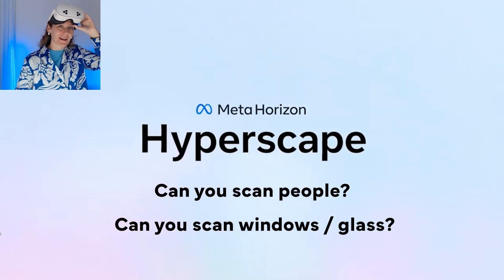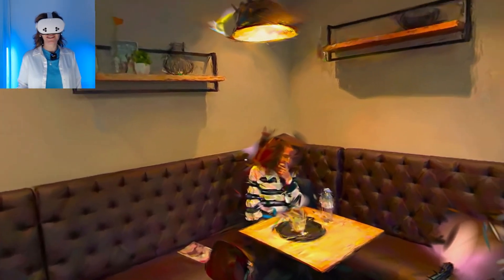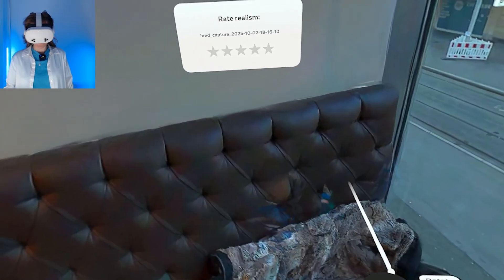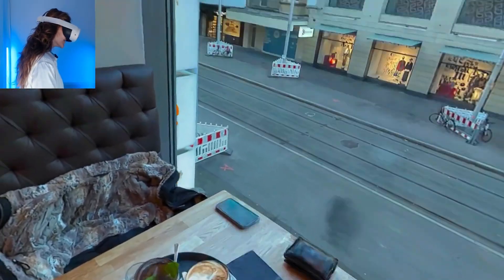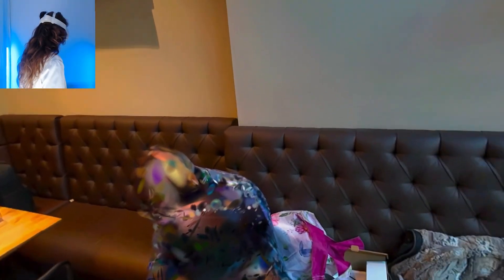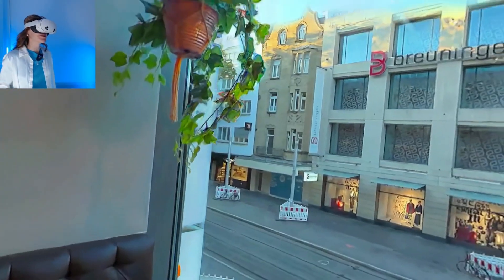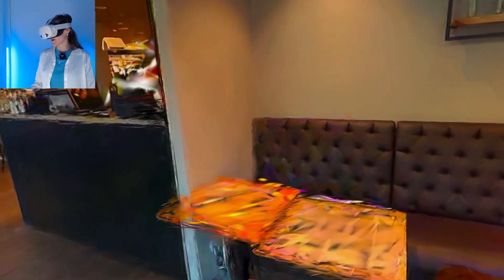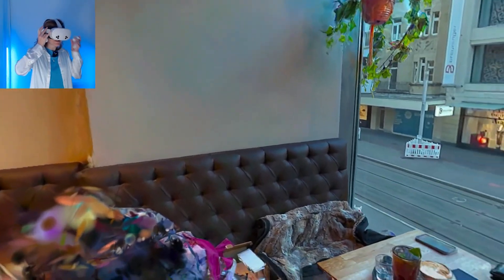Can you scan people in VR? (Meta Hyperscape Capture)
In this video, we'll investigate if you can scan people with Meta Horizon Hyperscape Capture.
Hyperscape lets you capture your real-world space in just minutes, then creates an immersive, true-to-life digital replica that you can visit from anywhere.

✅ Bring your real-world spaces to VR: Hyperscape lets anyone create digital replicas of their physical spaces, with high visual quality and realism.
✅ Simple and fast: You'll be guided through every step of capturing. It takes just a few minutes to capture an average size room.
✅ Featured Hyperscape worlds: Check out a few digital replicas for inspiration to see what you can create.
✅ Built with choice and control: You control what you capture and those captures are only visible to you with your Quest device.
✅ (Coming soon) Share with your friends: You'll be able to invite friends to your Hyperscape worlds through a private link, letting you seamlessly hangout in your favorite places, no matter where you are.

BUY META QUEST 3S NOW ! :
► Would you like to buy the Meta Quest 3s?

If you liked this video, add a like👍 and/or comment 💬

▬▬▬▬ About Me ▬▬▬▬
I'm an engineer and artist who loves exploring emerging technologies, new places, and digital artworks. That's what you will likely see on this YouTube Channel.

If you want to see longer VLOGs, where I also share my thoughts:
- Send a request on Instagram (most of the videos are in Italian though)
- Become a member of this YouTube channel. It's 1 EUR per month, and you can cancel at any time. This also includes
TIMESTAMPS:
00:00 Intro to the Hyperscape series
00:14 Intro to this video
00:35 Scan of the cafe'
01:15 Scanning 2 people
02:36 Overview on the rest of the cafe'
03:15 Scanning the phone, Ice Tea, Cappuccino
03:32 Can it scan the glass?
04:13 What about outside the glass?
05:17 Upcoming videos (next videos)